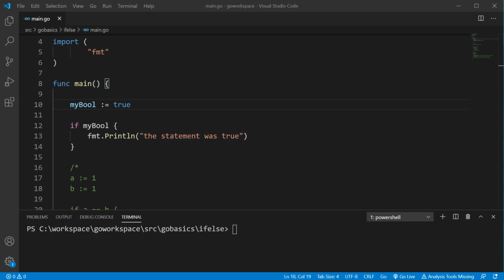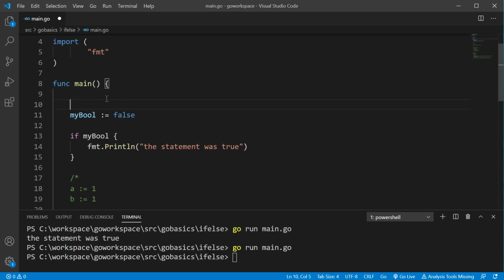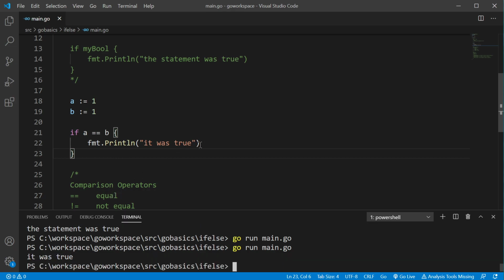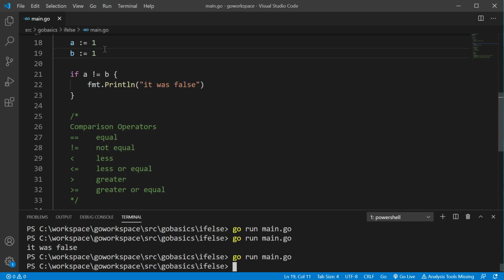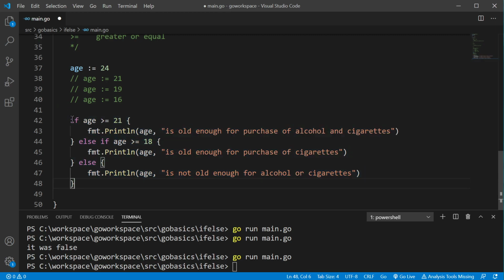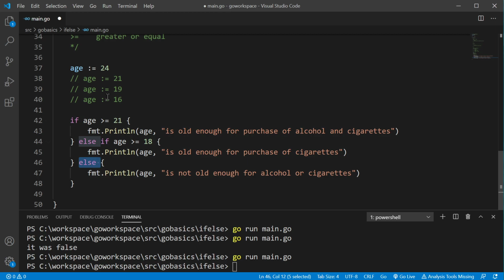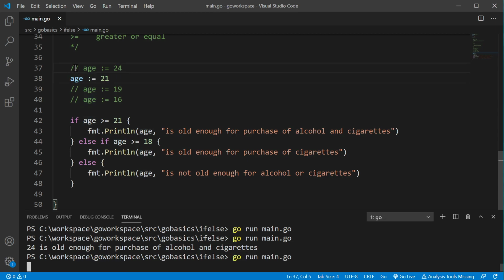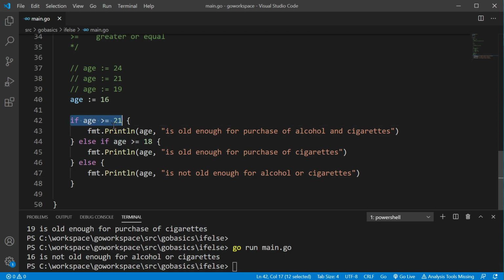If/Else Statements- Beginner Friendly Golang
Explanation of Golang IF/Else statements and comparison operators.